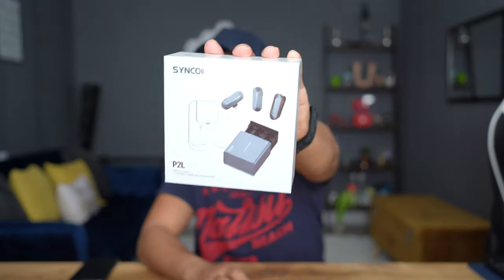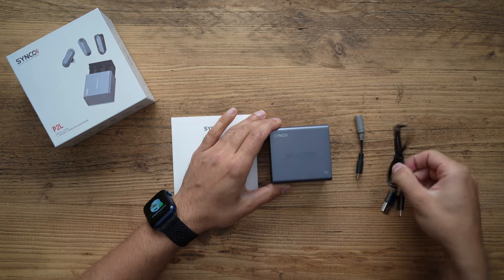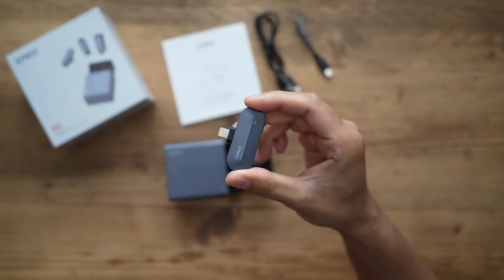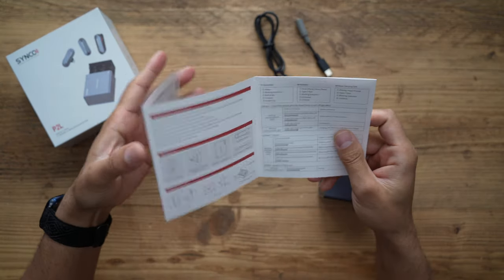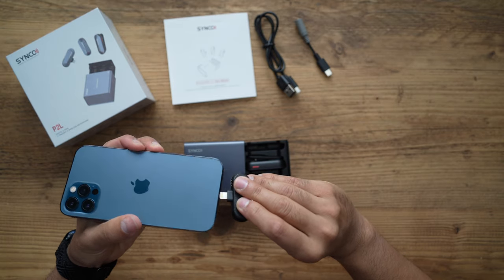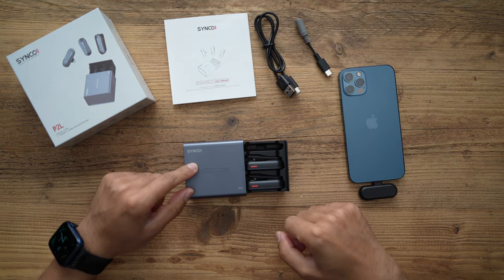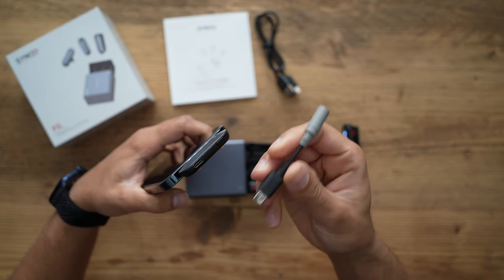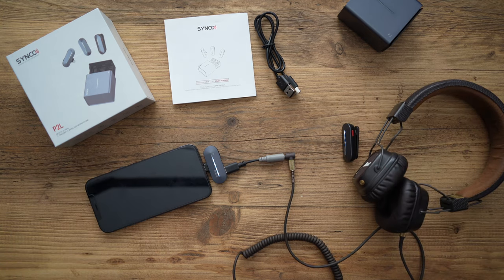A Tiny & Powerful Microphone for your iPhone! Synco P2L DETAILED Review!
This microphone may be small and lightweight, but it is packed with features, including a strong 2.4Ghz signal frequency, 5 hours of recording time on a single charge, both mono/stereo recording, up to 150m of LOS range and 9 voice effects!

0:00 - Introduction
0:40 - Unboxing
0:54 - Design, Features & Specs
4:50 - Synco P2L Sound Test vs iPhone
6:52 - 8 Sound Effects Demo
10:58 - Mono vs Stereo
12:51 - NLOS Outdoor Sound Test
14:44 - LOS Outdoor Sound Test
17:05 - Final Thoughts

MY FILMING ACCESSORIES:
4K Monitor
Studio Ring Light